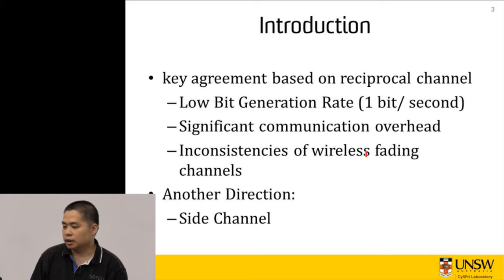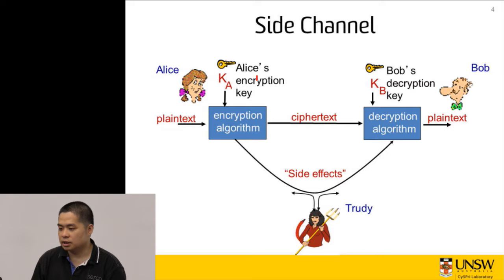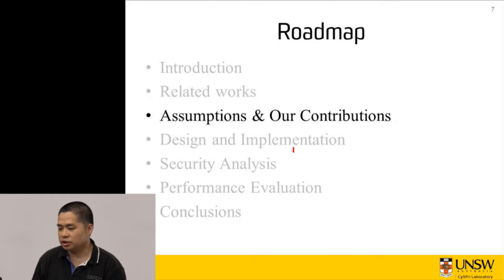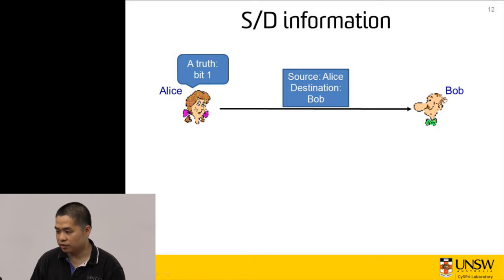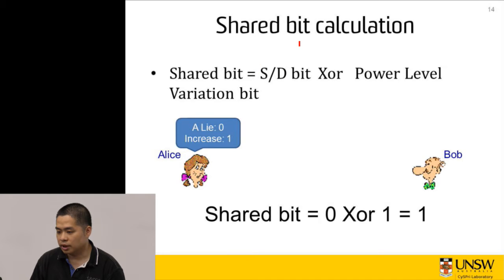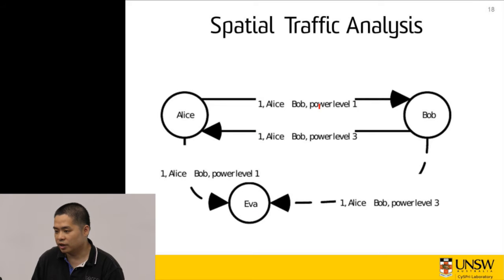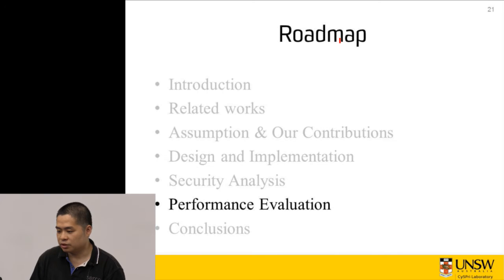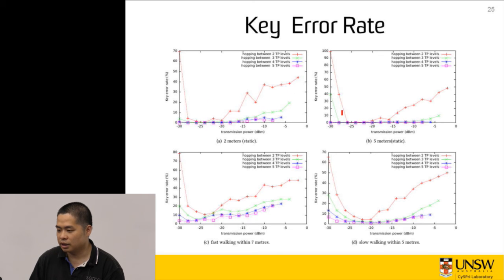A secret key agreement with Multiple Side Channel for ICDCN 2018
presentation video for the paper titled "Exploiting multiple side channels for secret key agreement in Wireless Networks"